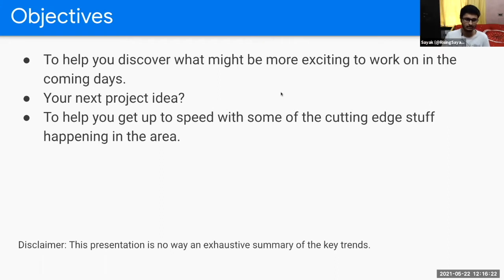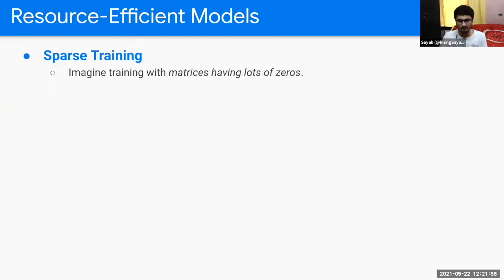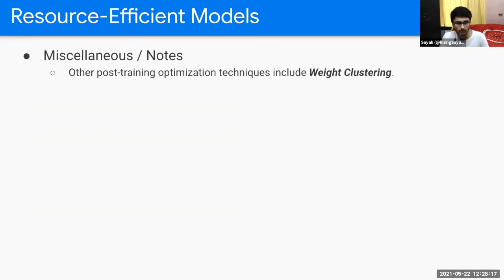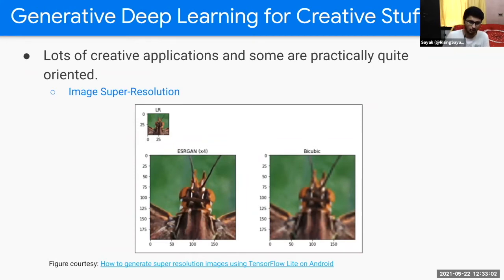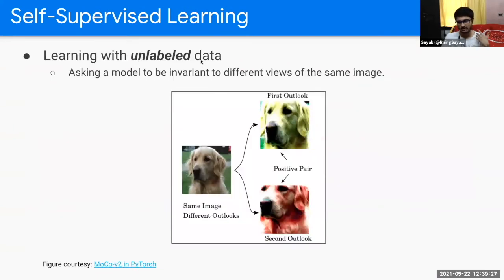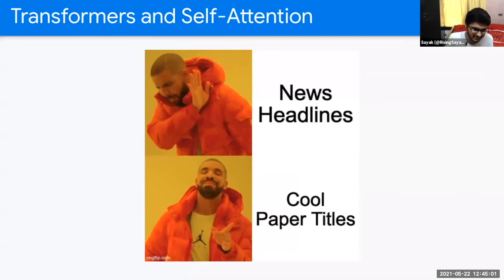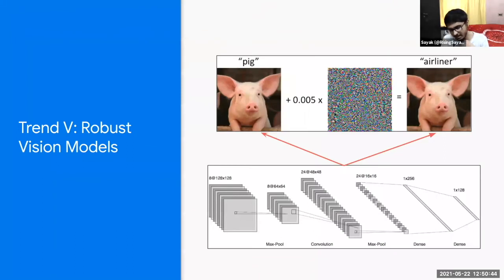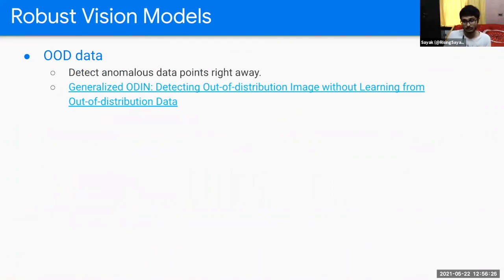Key Trends of Computer Vision 2021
Webinar about Computer Vision and about generative deep learning for creative application, robust vision model & resource efficient model.

NEW AI COMPETITION! (Closes on July 6 2021)